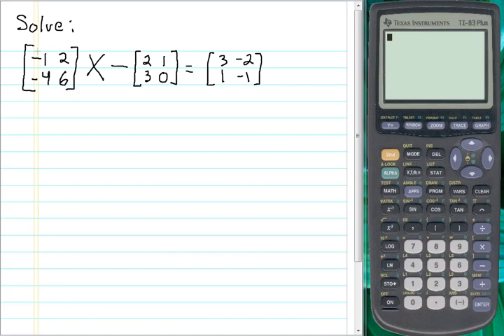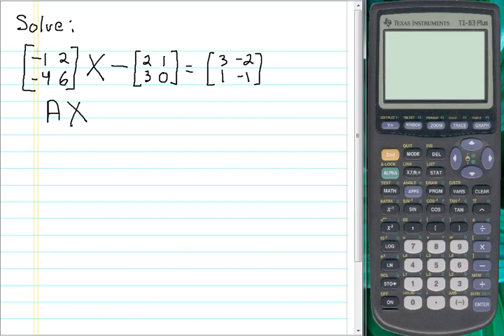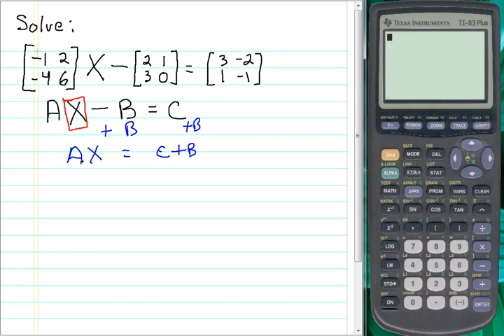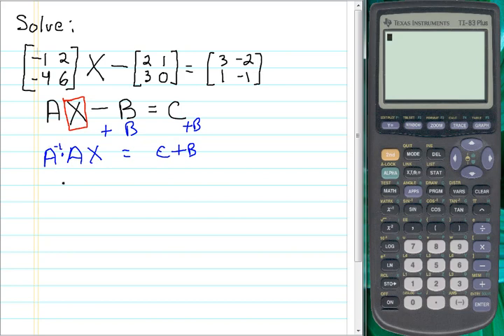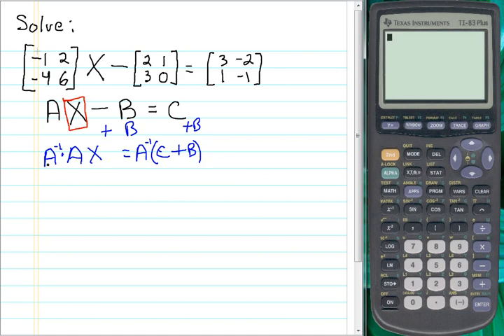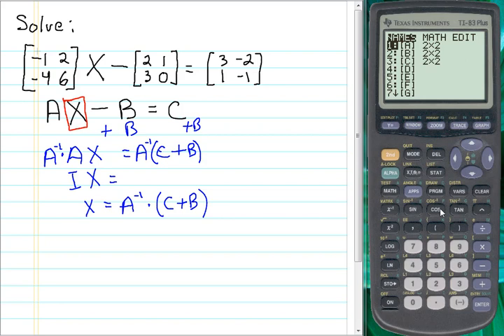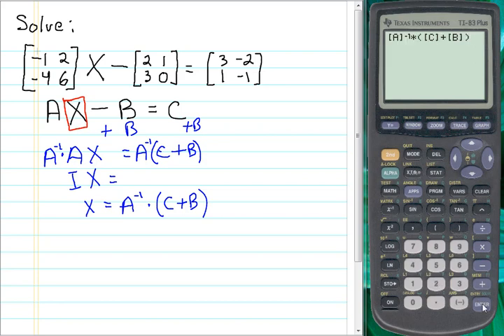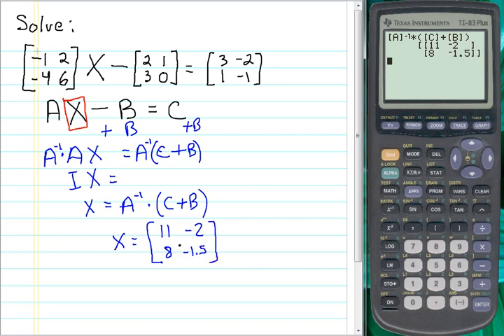Solving Matrix Equations Using Inverse Matrices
Solves a sample matrix equation using inverse matrices and the graphing calculator.